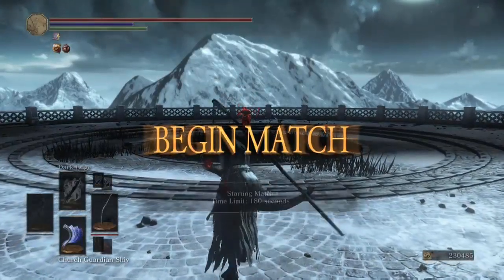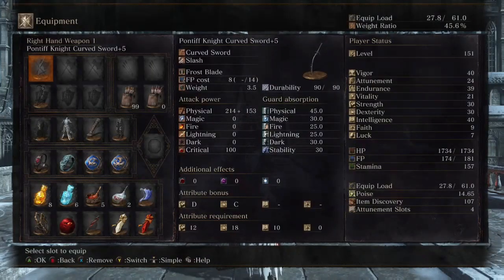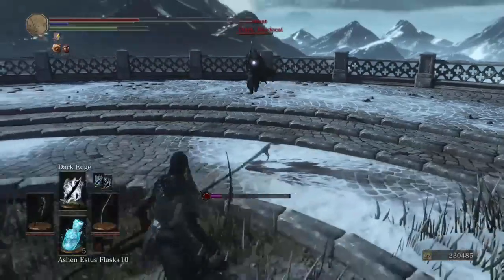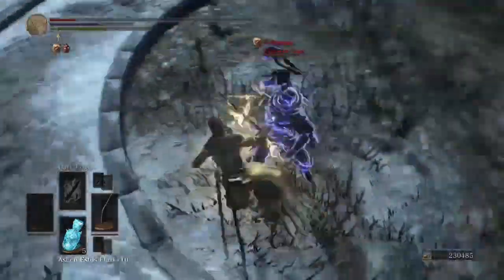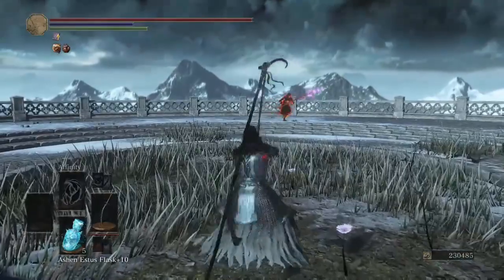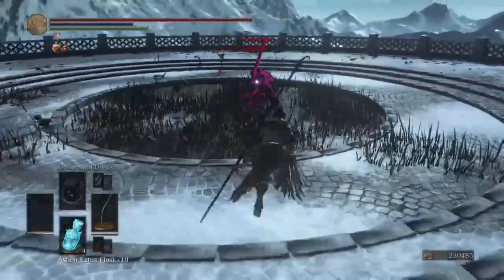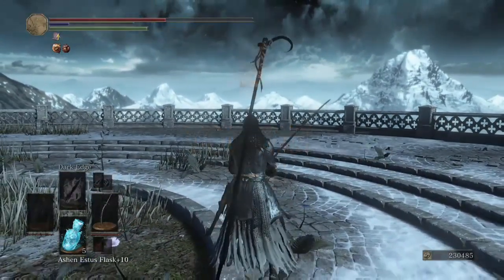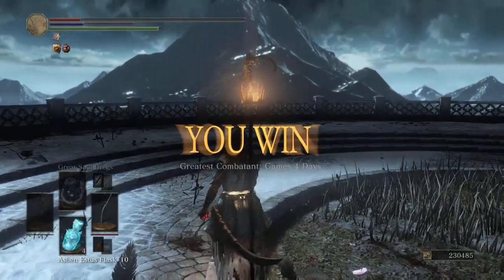Dark Souls 3 - Dark Frost Pontiff Knight Build - The Dark Is Cold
Dark and Frost Join forces to take down our enemies in this rare build combination.